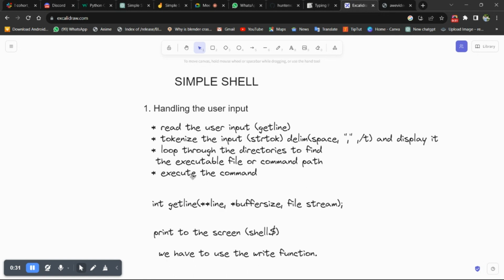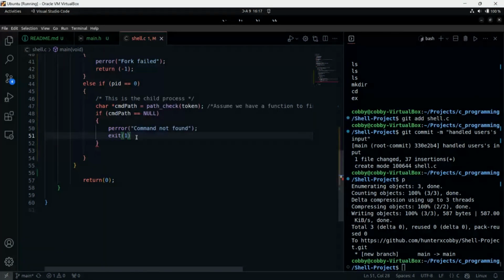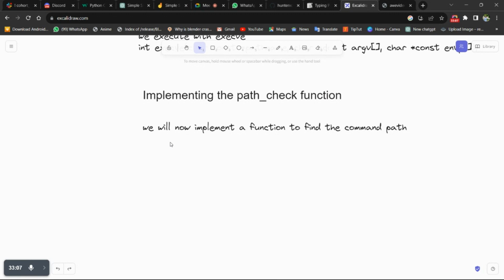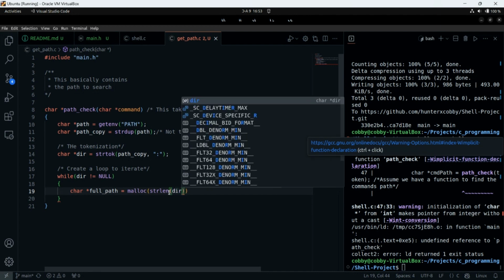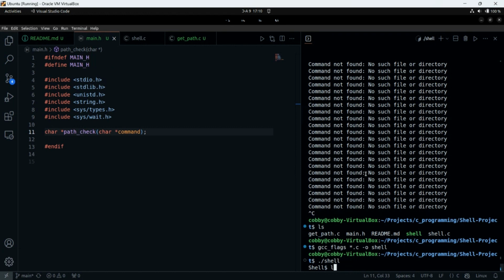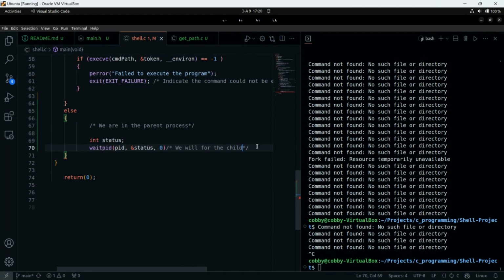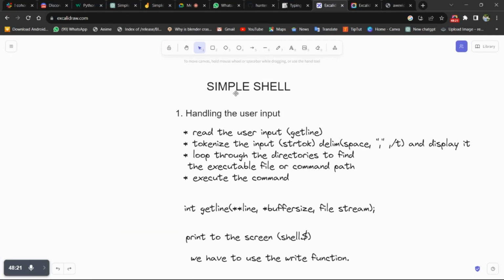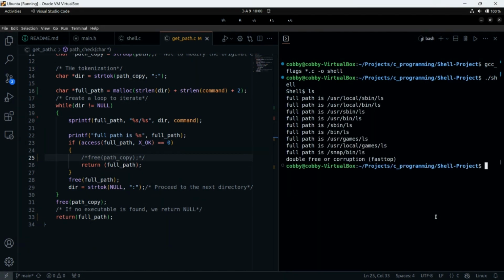Simple Shell Part 6 : Executing the command, the implementation | Class Session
🚀 Welcome to Part 6 of demystifying the concept of a Simple Shell and guiding you through its inner workings.
In the previous sessions, We talked about executing the command, in this session, we will implement that.
Whether you're a beginner or looking to deepen your understanding, this breakdown will make it all crystal clear. Join me on this coding journey and let's master the art of shell programming together!

💡 Got questions or suggestions for future videos? Drop them in the comments below. Your feedback fuels this channel's growth!